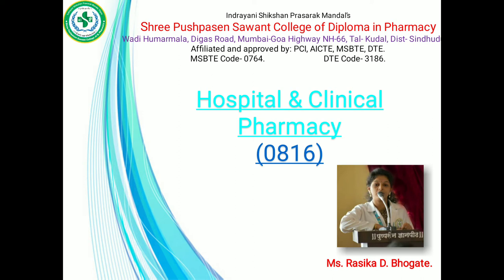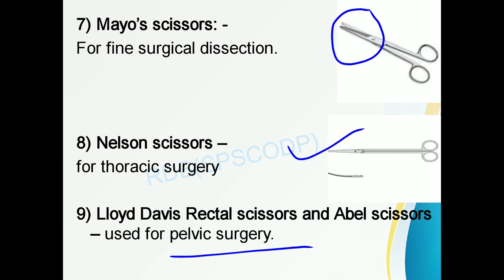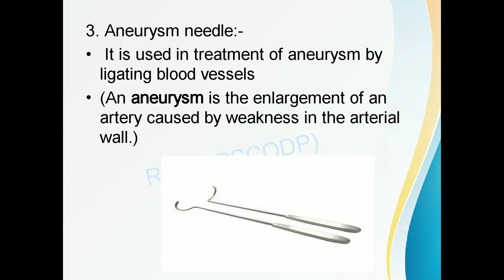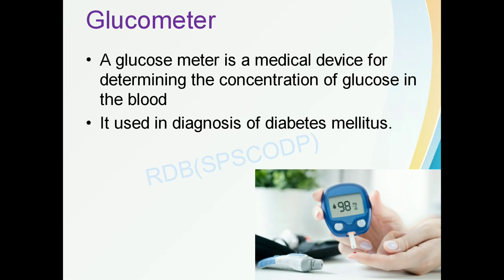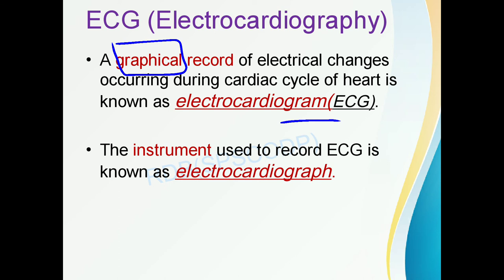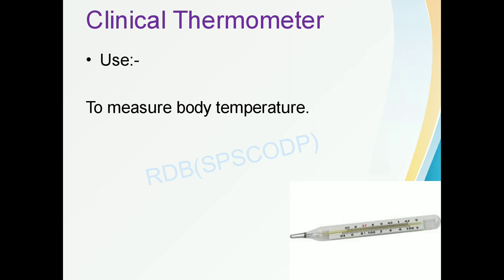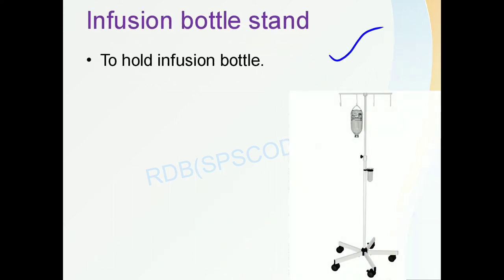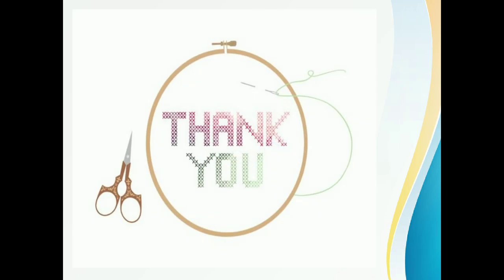Hospital & Clinical Pharmacy. Chapter-8 Nomenclature and uses of surgical instruments. FULL PART.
This video contains FULL PART of Chapter-8 Nomenclature and uses of surgical instruments.